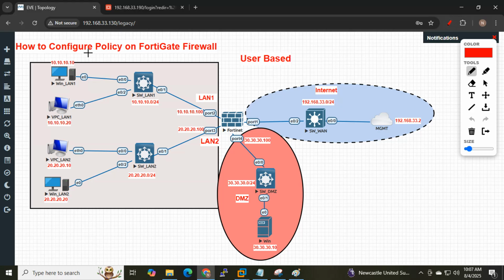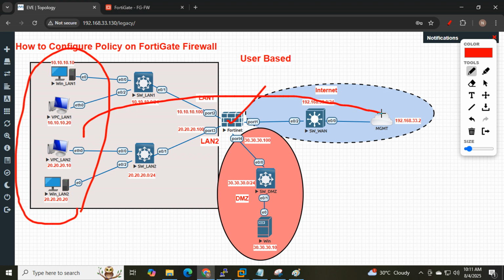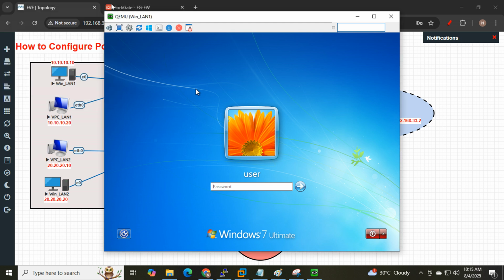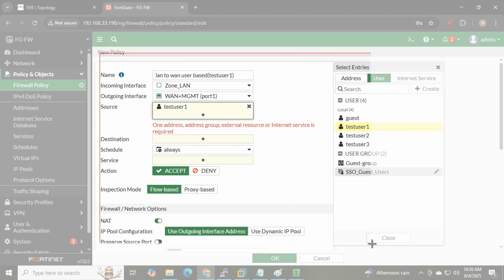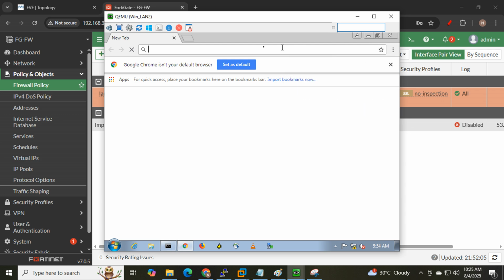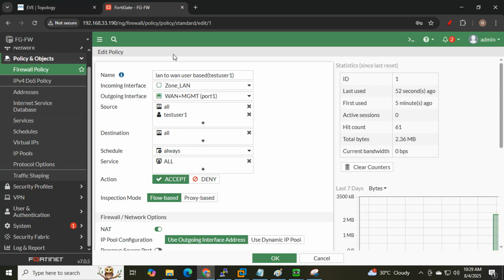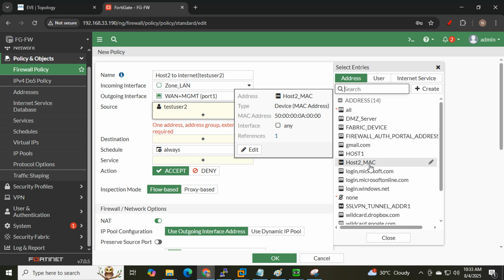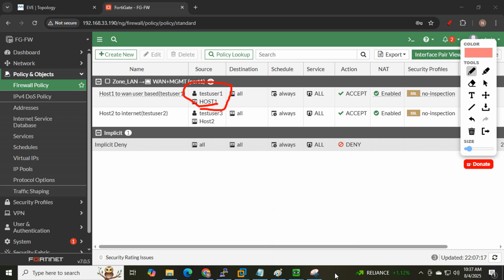How to Create User based policy in FortiGate with multiple scenario step by step lab English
in this video we are going to learn How to Create User based policy in FortiGate firewall with multiple scenario step by step lab